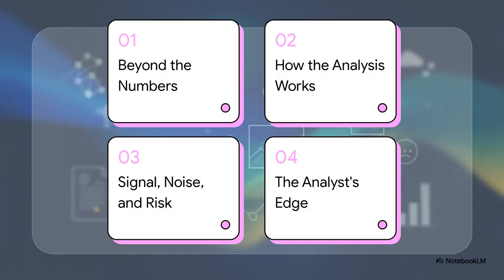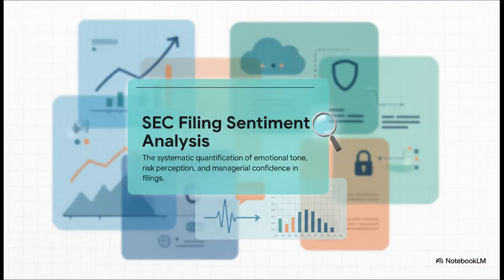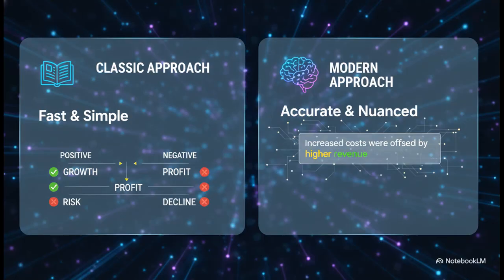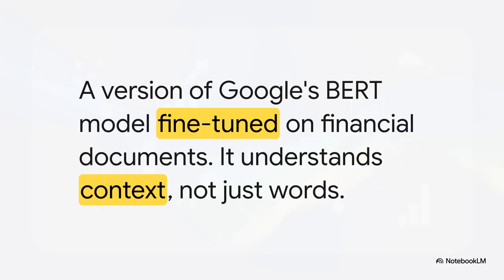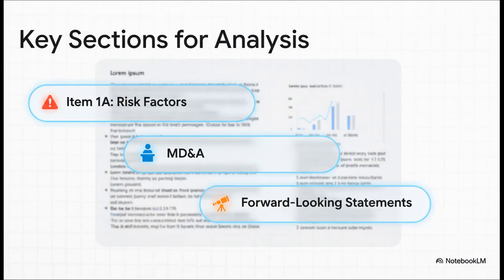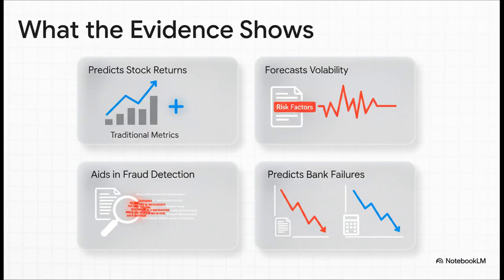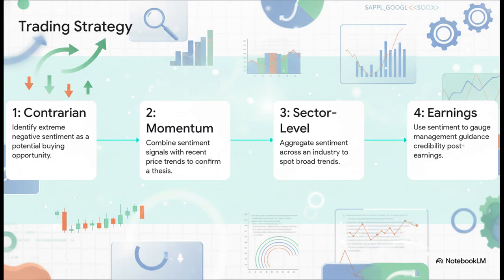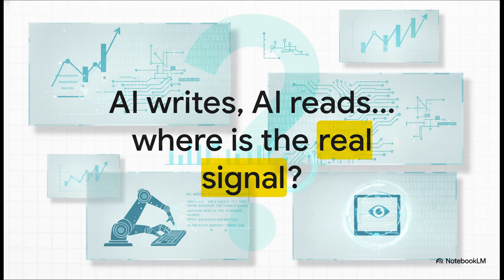How to Analyze SEC Filings: Sentiment Analysis & NLP Guide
SEC Filing Sentiment Analysis: How to use NLP and AI to decode the "hidden" signals in 10-K and 10-Q reports before the market reacts.

Most traders obsess over the hard numbers: EPS, Revenue, and Cash Flow. But institutional investors know that "Informational Asymmetry" is where the real edge lies. Management knows more about the future of the company than you do—and they encode that knowledge into the specific words they choose.

In this video, we break down SEC Filing Sentiment Analysis. We move beyond simple dictionary-based scanning and explore how modern AI models like FinBERT are achieving 86% accuracy in reading financial tone. We’ll cover how to spot "litigious" language, how to measure CEO confidence, and why the Risk Factors section of a 10-K is a better predictor of volatility than the balance sheet.

Timestamps
0:00 The "Hidden" Signal in 10-Ks
0:46 Informational Asymmetry Explained
1:39 Three Core Premises of Text Analysis
2:09 Dictionary Methods vs. Machine Learning
3:13 FinBERT & AI Context Understanding
4:21 Does "Tone" Actually Predict Returns?
5:57 The Analyst's Edge: Integrating Sentiment
6:54 The Future Risk: AI Writing for AI

Discussion Question
❓ Do you trust an AI's interpretation of a CEO's tone more than your own gut feeling?